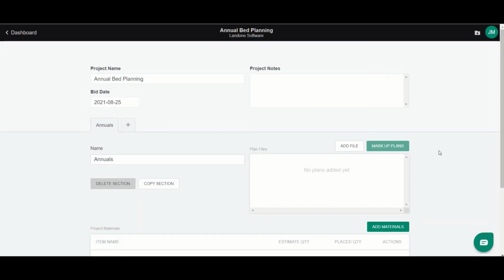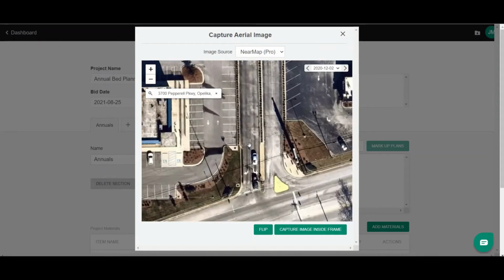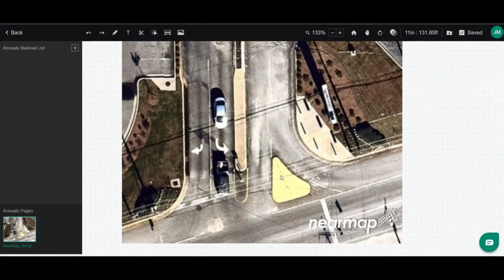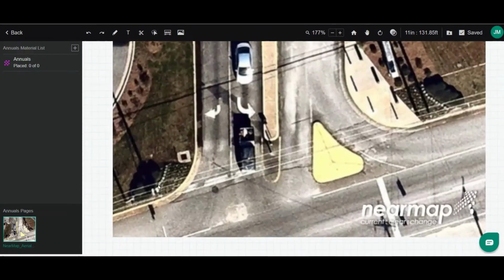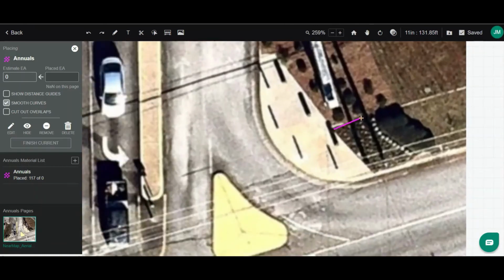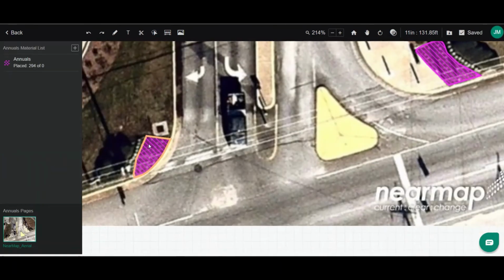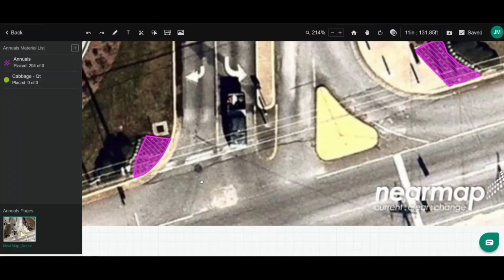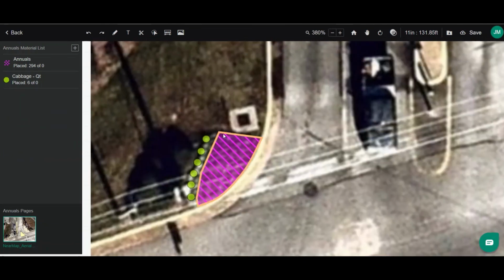Planning Annual Beds in LandOne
See how easy it is to measure and plan for annual beds in LandOne Takeoff. Create annual maps for properties and instantly have all the data you need to price and install the project.